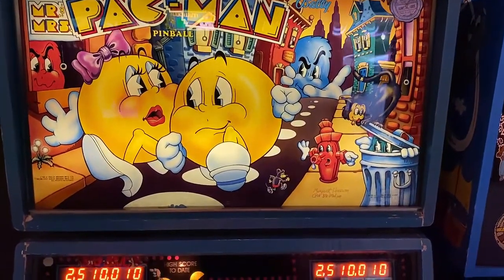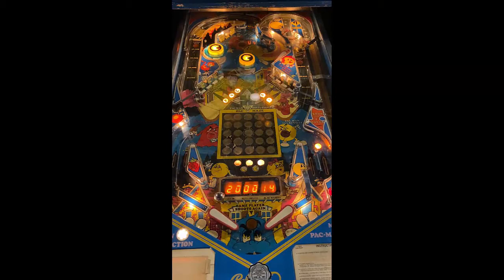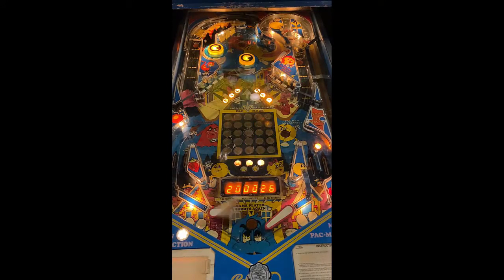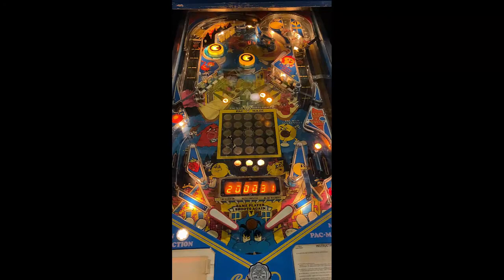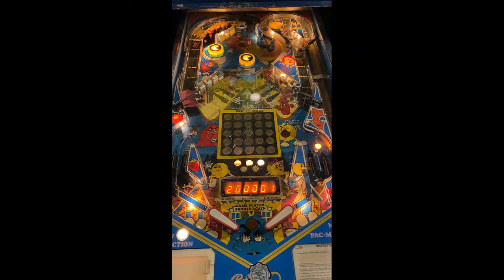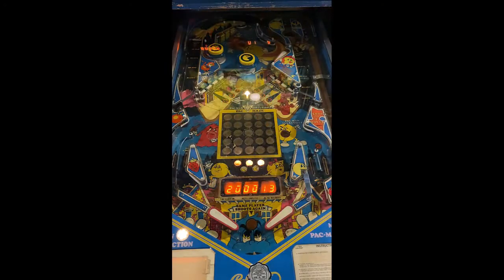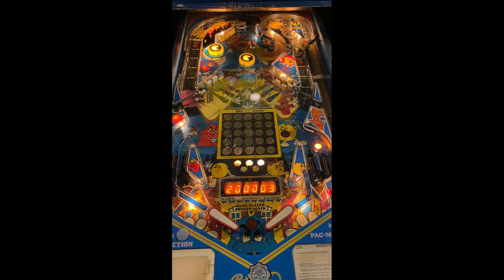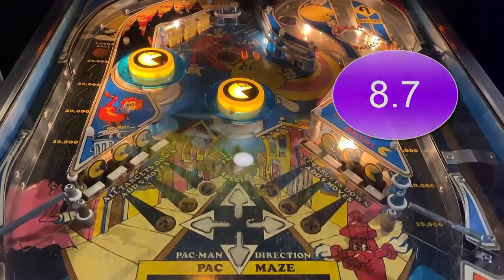Pacman Pinball Review and Gameplay - 8.7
This video is a review with gameplay of the Pac-Man Pinball Machine by Bally Pinball.

Pac-Man  Review (10 being Highest)

Gameplay: 8
Table Speed: 7
Soundtrack: 8
Difficulty: 8
Theme: 10
Art: 10
Flipper Gap: 8
Long Term Play : 9
Table Mechanics: 9
Fun Factor: 10